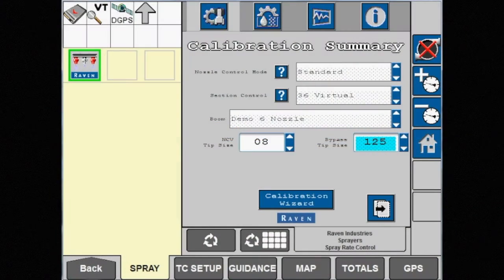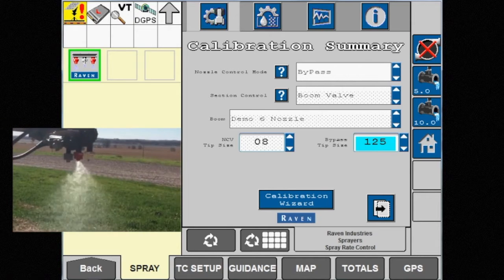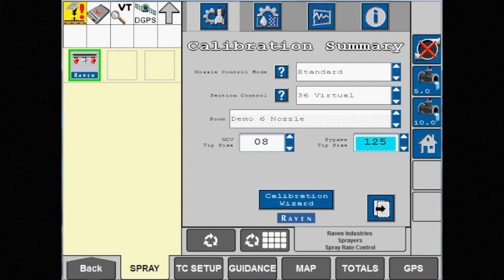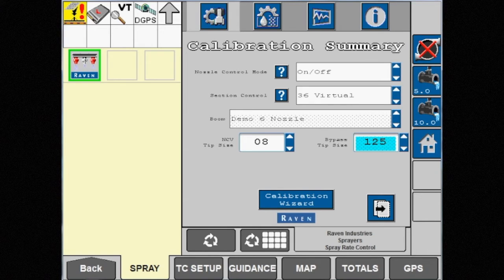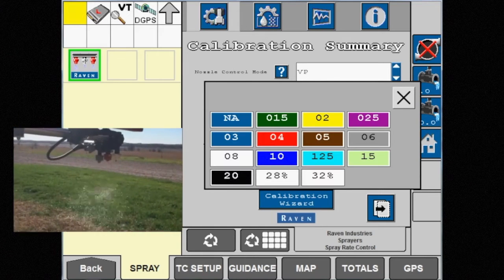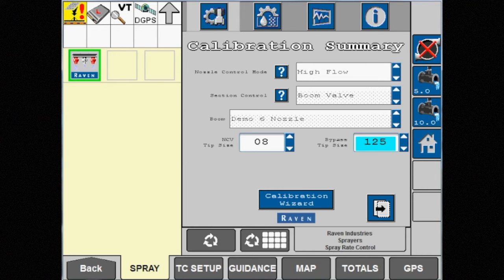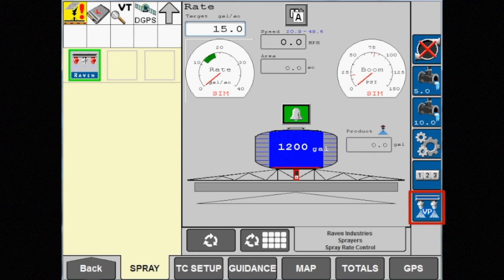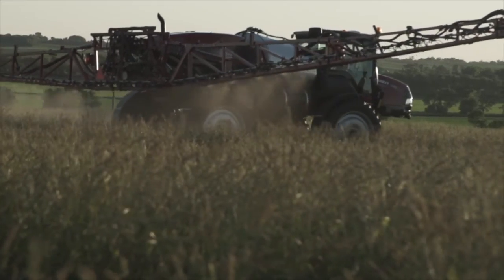AIM Command FLEX: Nozzle Control Modes on Pro 700 display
There are certain situations where spraying in standard mode using the blended pulse spray system of AIM Command FLEX may not fit your application. This video will show you the different nozzle control modes available with the Pro 700 display.